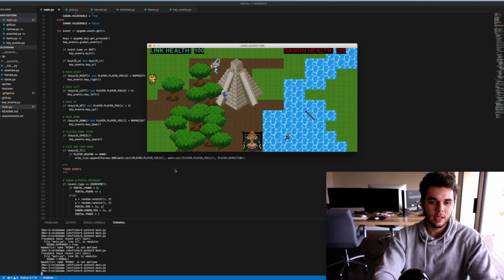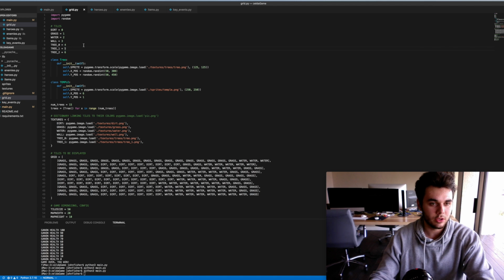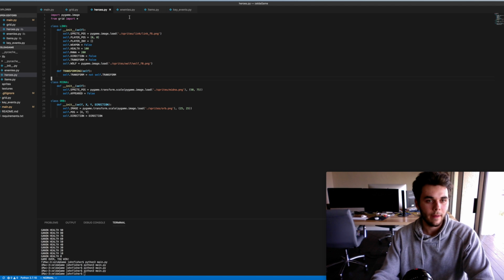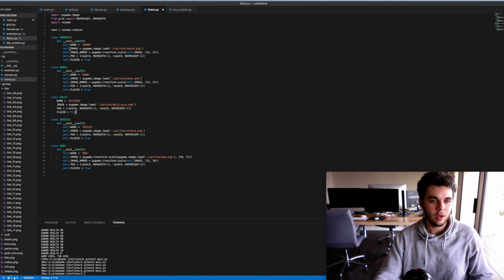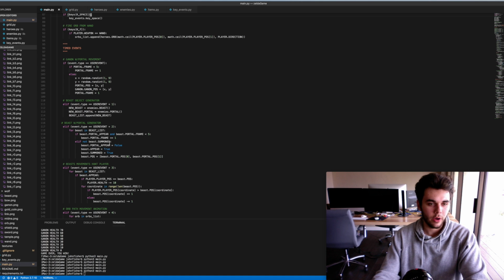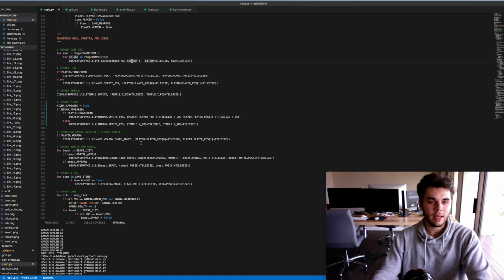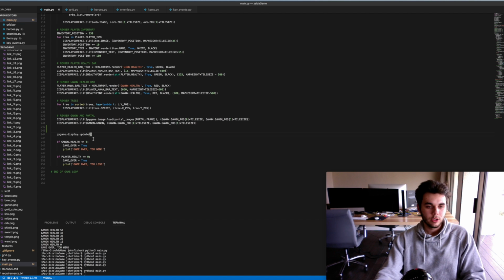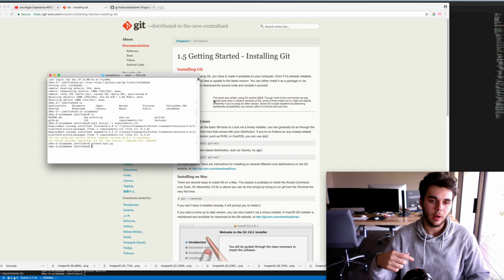Python Pygame Zelda Game Tutorial for Beginners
Learn how to make a game with Python and Pygame. Hope you guys enjoyed this video!